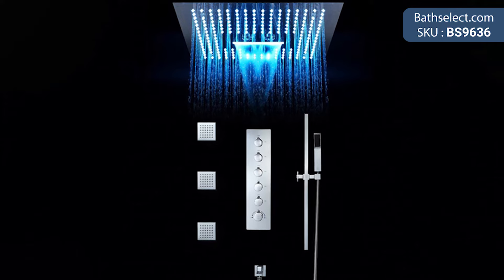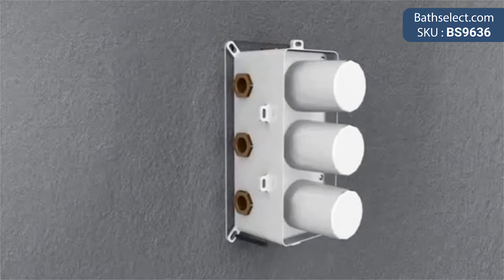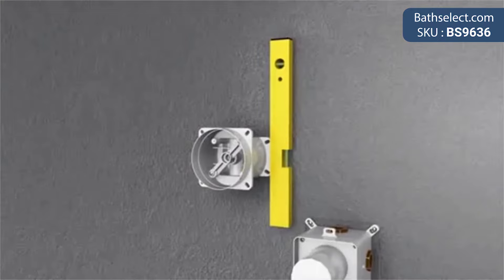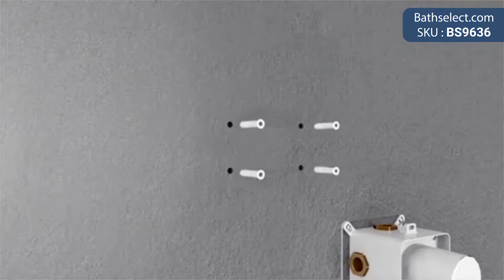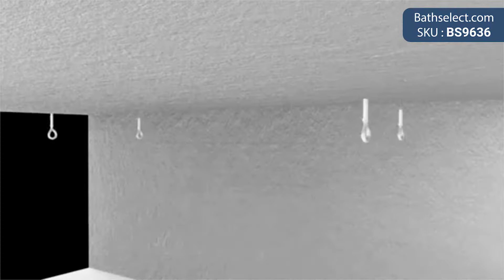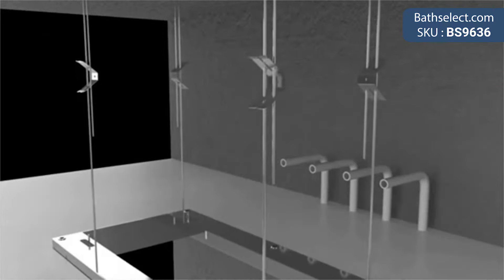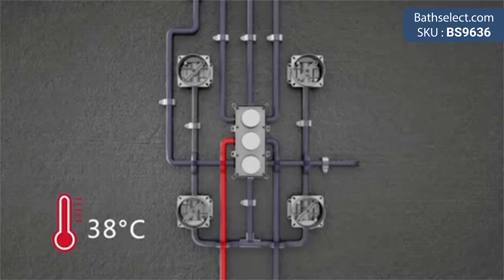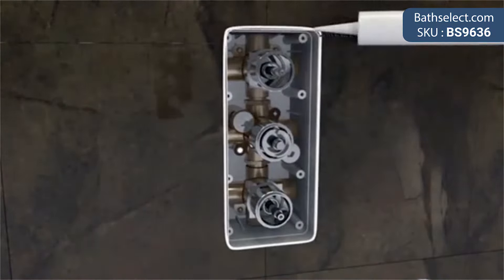BathSelect Modern Design LED Rain Shower Head With Chrome Jet Spray & Sliding Bar Hand Shower-BS9636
BathSelect square LED shower comes in its a bathroom ceiling mount shower and It has multiple colors changing features with remote control. It comes in a chrome finish polished and the installation is a ceiling mount. It fixed the support type. Water flow has 9-25L/min. It comes with high-quality copper casting & Enjoys a new luxury led shower head and give a new look and feel to your shower room and bathroom. Get a fresh body massage and feel relax. 64 different color phone control changing led lights while you will take shower. It is easy to install a showerhead.
Juno Curved LED Shower Head Specifications:

Type: Bathroom Shower
Product Code: BS9636
Product Brand: BathSelect
Installation Type: Ceiling Mount
Feature: Rainfall Showerhead
Material: Stainless Steel
Surface Finish: Chrome
Showerhead Finish: Polished
Shower Shape: Square
Shower Size: 16"
Fixed Support: Yes
Style: Single Head
Light Type: LED Light
Special Feature: Thermostatic Faucet
Minimum Water Pressure: 0.3MPA
Remote Control: Yes